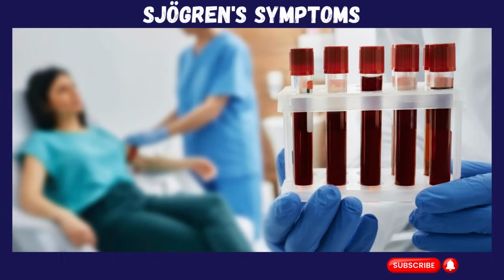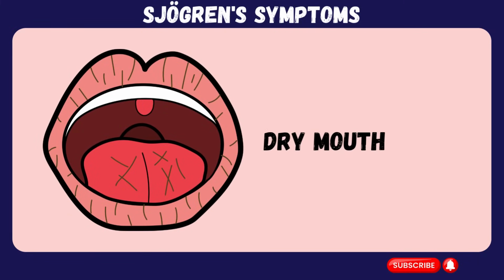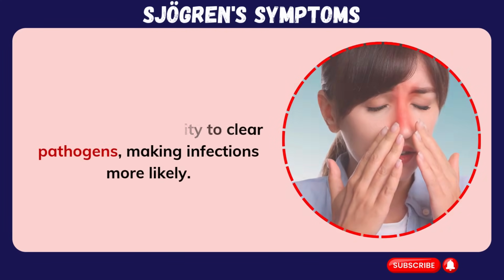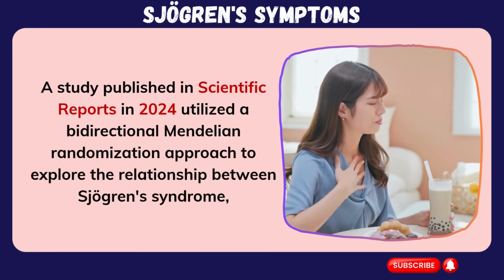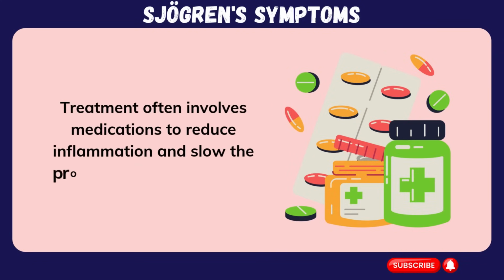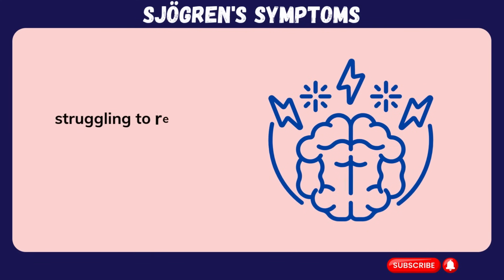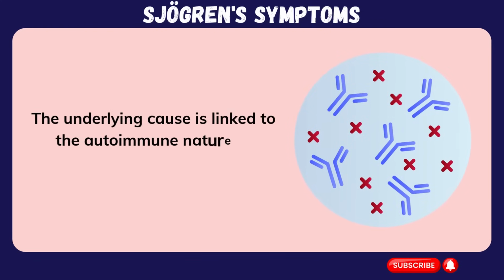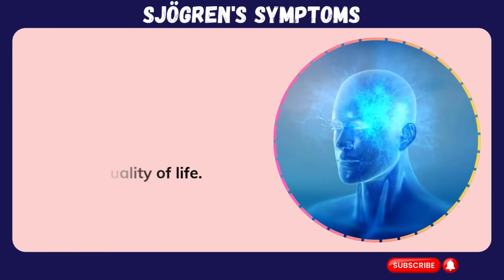URGENT: 15 Sjögren's Symptoms You CANNOT Ignore (This Could Save Your Life!)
🔍 15 Early Sjögren's Syndrome Symptoms You Should Never Ignore | Autoimmune Disease Explained

Are you constantly tired, battling dry eyes, or experiencing unexplained joint pain? You could be missing the early signs of Sjögren’s Syndrome—an autoimmune disease that affects millions worldwide.

In this video, we reveal 15 research-backed Sjögren’s symptoms that are often overlooked or misdiagnosed. From chronic fatigue to neurological issues, we break it all down in a simple and easy-to-understand way.

🎯 What you’ll learn:

What is Sjögren’s Syndrome?

Most common and rare Sjögren’s symptoms

Why women are more likely to be affected

How to identify it early and seek proper treatment

👉 If you've been dealing with dry mouth, dry eyes, or nerve pain, this video is a must-watch.